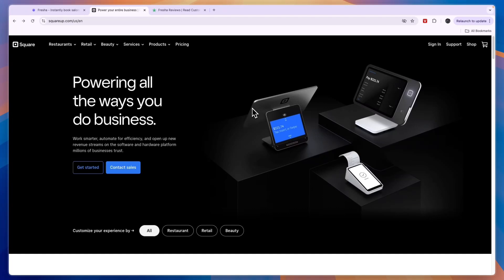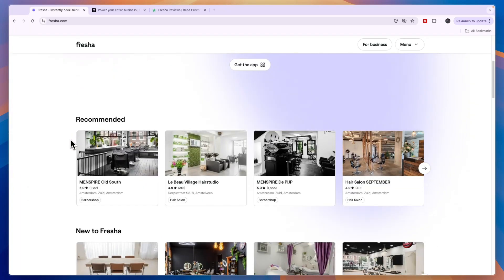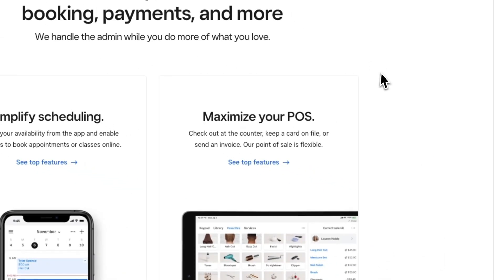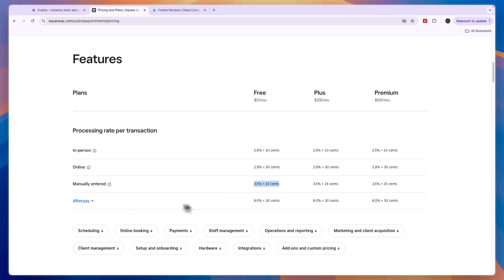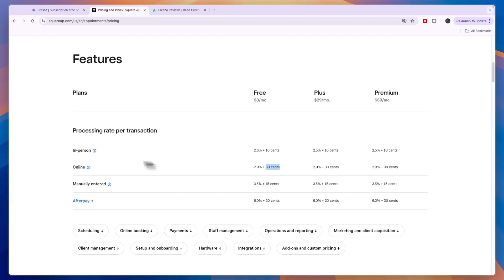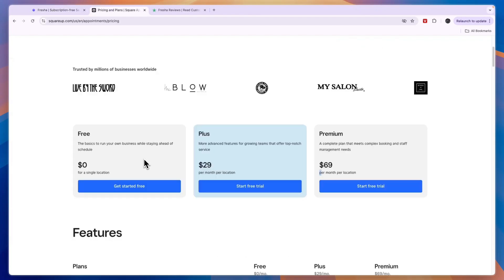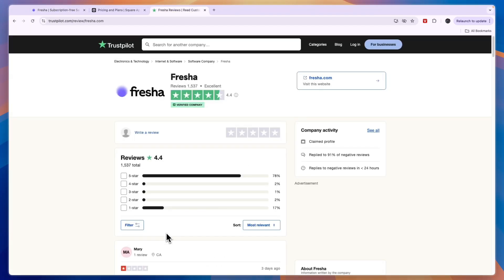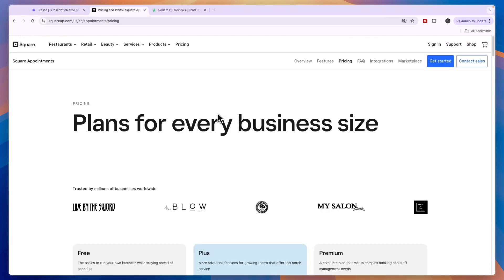Fresha vs Square (2025) | Which One is Better?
In this video I'll compare Fresha vs Square.